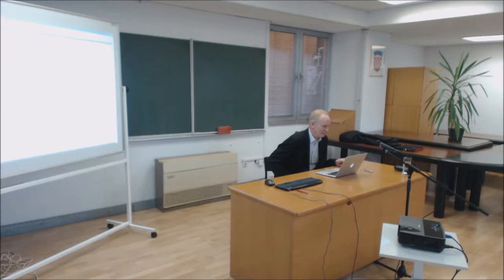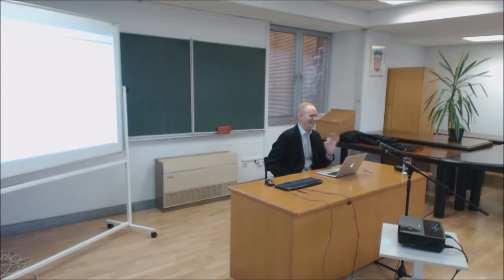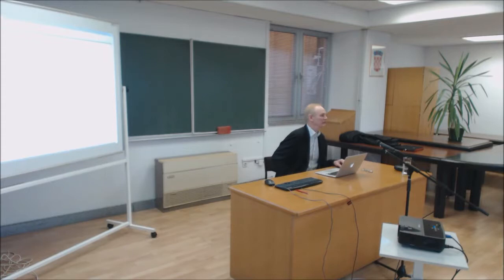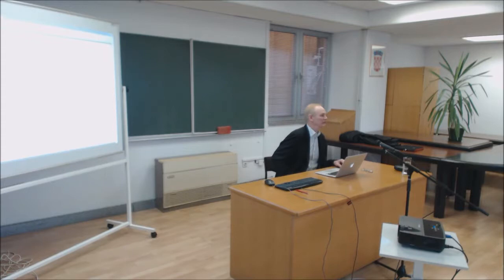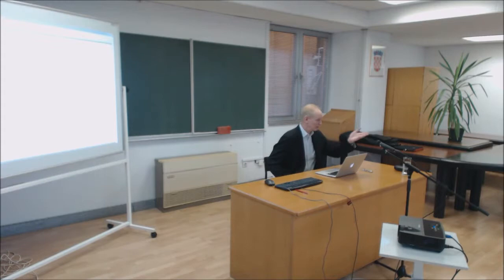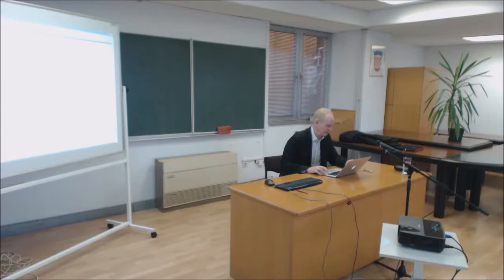GREGORY SCOTT Why Aristotle Could Not Have Written katharsis as the Goal of Tragedy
Predavanje: Gregory Scott (New York University), Why Aristotle Could Not Have Written katharsis as the Goal of Tragedy, 3. listopada 2014. u 12'00 sati, Institut za filozofiju (Zagreb), V. kat.